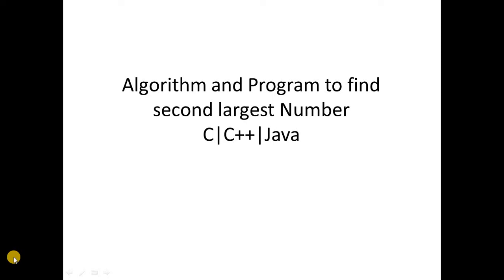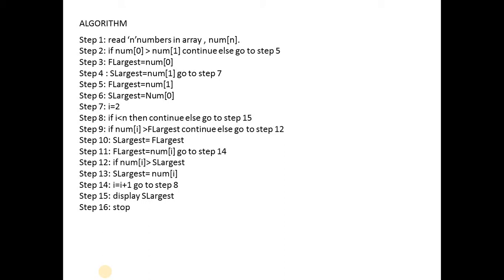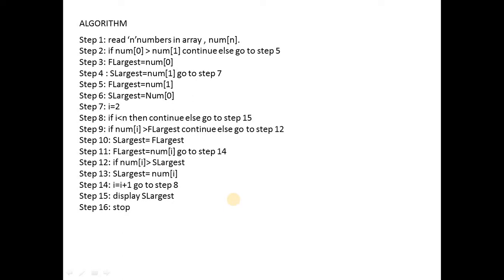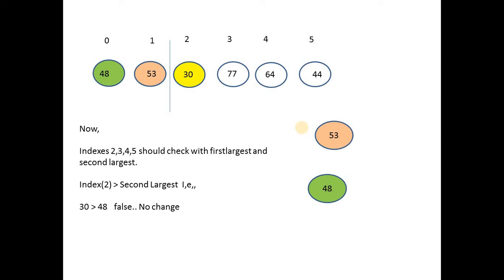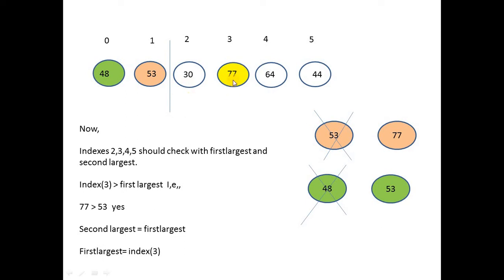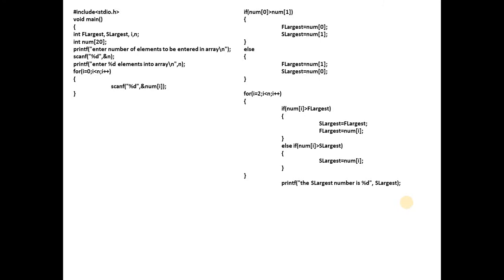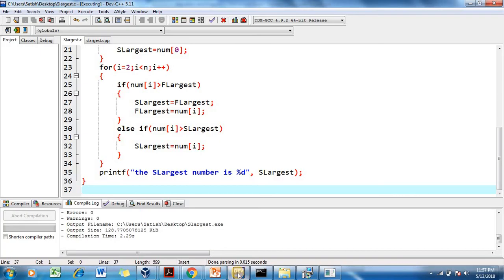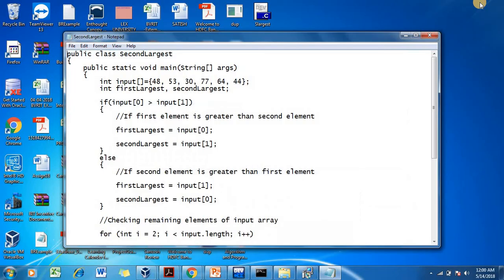Algorithm & Program to find the SECOND LARGEST number in an Array of Integers using C |JAVA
This video demonstrates Algorithm & Program to find the SECOND LARGEST number in an Array of Integers using C |C++ |JAVA